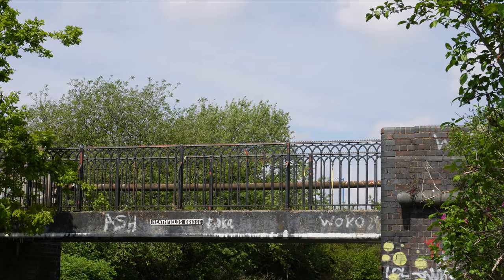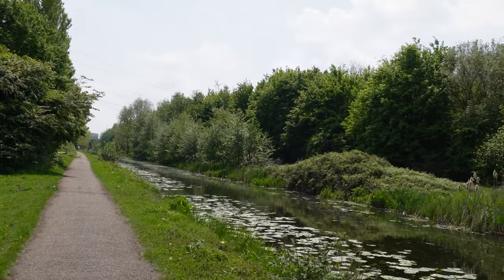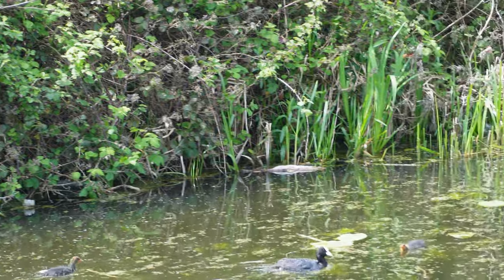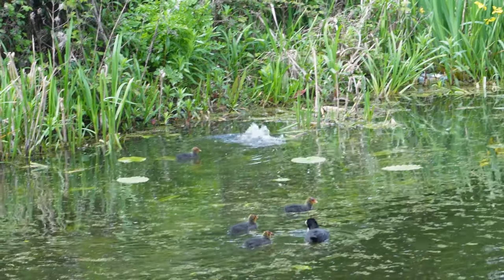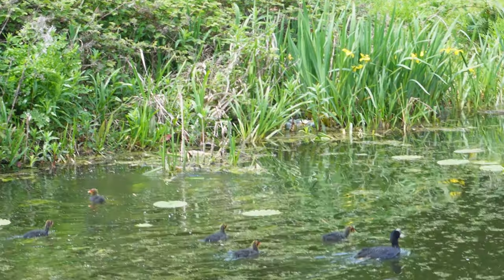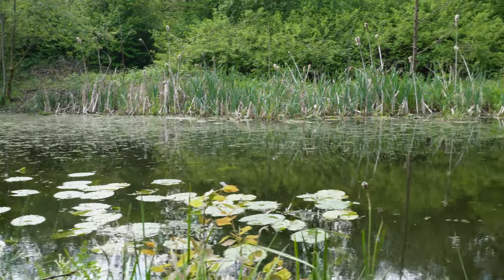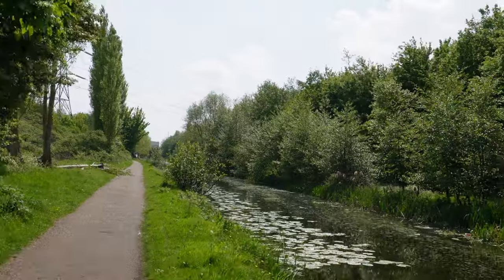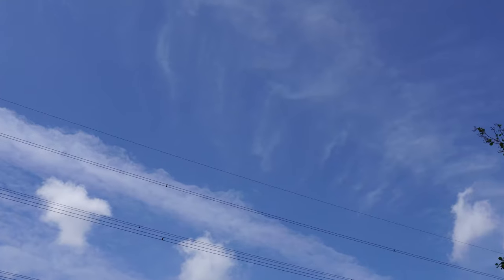Testing A Content Theory (and a secret horror film)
I have a theory that mismatching your environment with your subject matter on short form platforms will lead to increase viewership so I thought I would test it out.

In this instalment of charm diaries, we talk about that as well as some of the fears I have around creating content in public and pushing those boundaries every day.